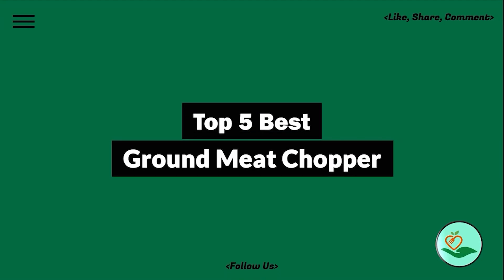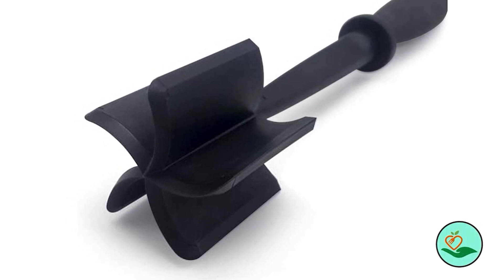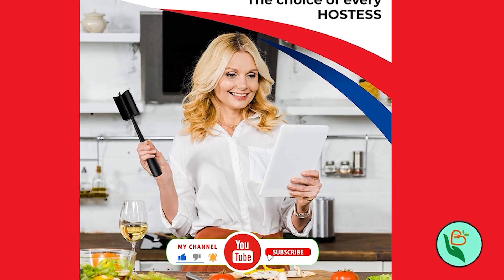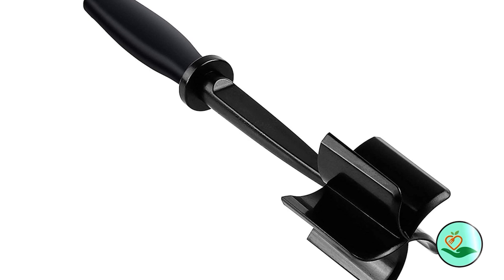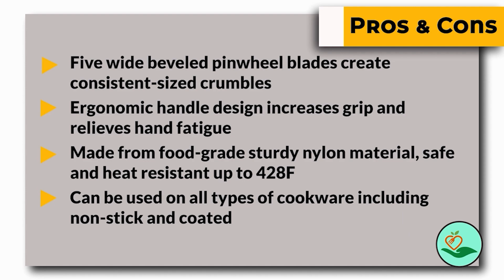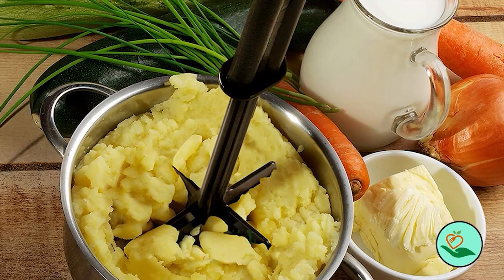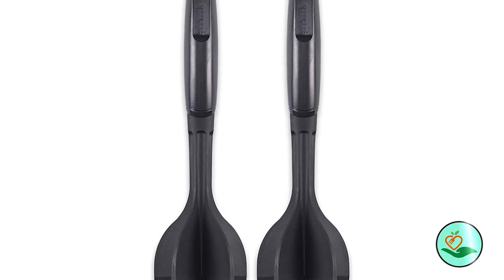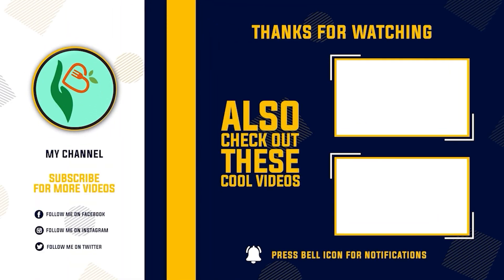✅ Top 5: best chopper for meat [best food chopper for meat] { Reviews }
In this video, we are going to be checking out the 5 best chopper for meat Links in 👇 below to pick the best food chopper for meat.

Meat Chopper & Potato Masher: Heat Resistant Nylon
GoodCook Hamburger Meat Chopper, 1 Pack, Black
Meat Chopper for Hamburger: Heat Resistant Nylon, with Meat Fork
Meat Chopper: 5-Blade, Heat Resistant Nylon, Non-Scratch
Upgrade Meat Chopper: Heat Resistant Nylon, Multifunctional

All Above ☝️ best meat chopper machine links are Applicable in the USA, Canada, UK & Europe